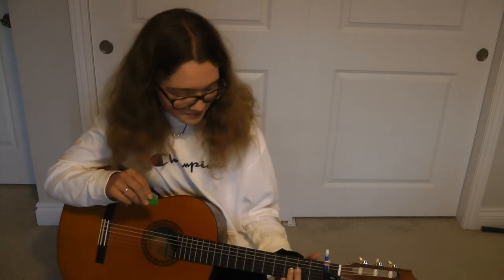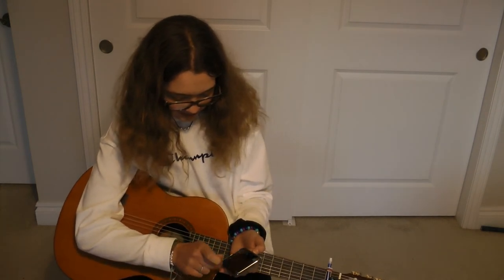Learning to play guitar after 3 years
Videos I used (Thank you, these helped me so dang much if ur watching):
I've had my guitar for almost four years, and I finally decided to teach myself how to play it! I got really inspired by Grace VanderWaal on America's Got Talent back in 2016, and I got my Yamaha acoustic guitar that winter. I took lessons the summer of 2017. However, I decided to quit for no apparent reason. Today, I learn how to play "Fool" by Cavetown from his album Lemon Boy.

FAQ:
Who are you?: Hey guys! We're the Rebelz, three siblings who love YouTube and hope to make it big someday. We hope you liked this video!
What camera do you use?: Panasonic HDC-TM900
What do you use to edit?: iMovie
When do you post?: currently every Sunday
Where can I connect with you more?: rebelzyt on PicsArt, dragonfruitcave on VSCO and Instagram, Trainer Code 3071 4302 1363 on Pokémon GO
Where do you live/other personal information?: Haha be quiet stalker